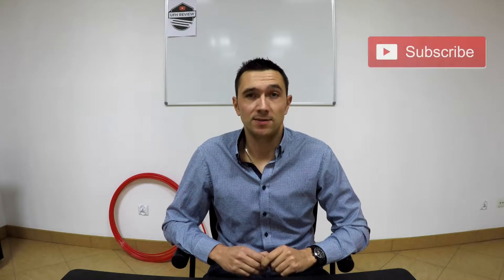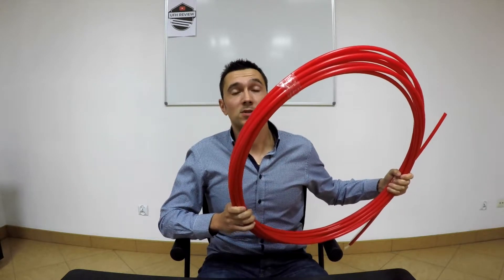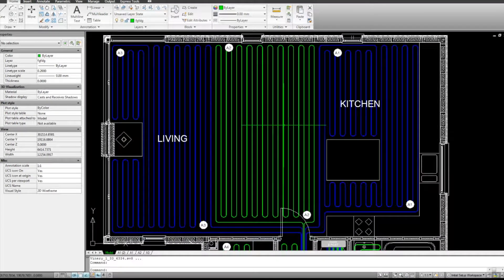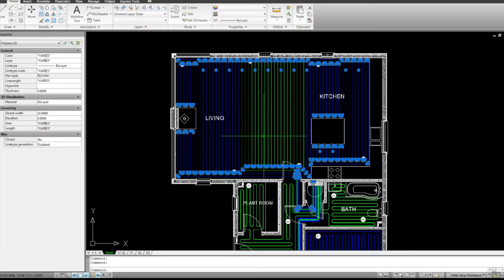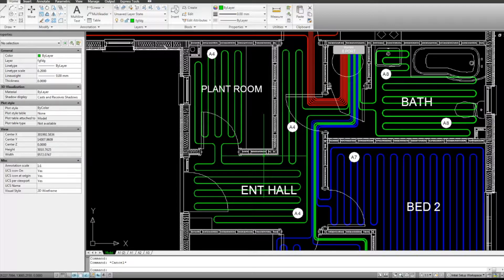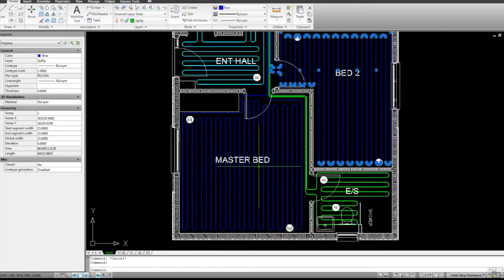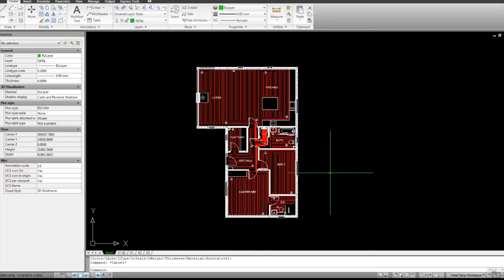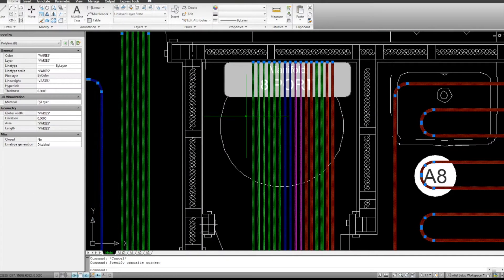Underfloor Heating Circuits and Zones explained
This is part one of our underfloor heating basics series
Today we talk about and answer a commonly asked and misunderstood  question regarding the differences between underfloor heating zones and circuits
Please subscribe and hit that bell icon so you don't miss future content and next week we will be talking about UFH pipe and how to accurately calculate how much pipe you need